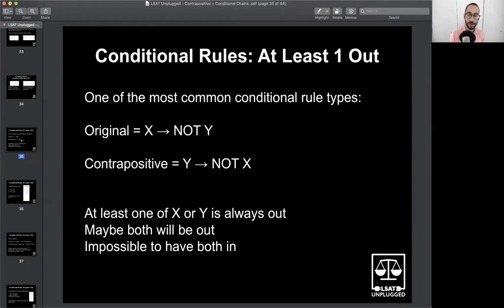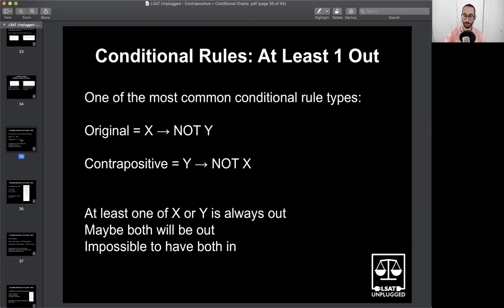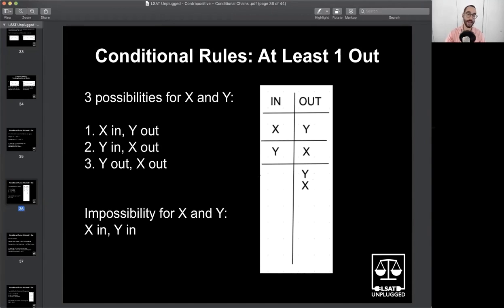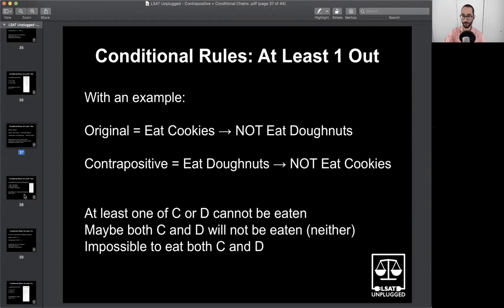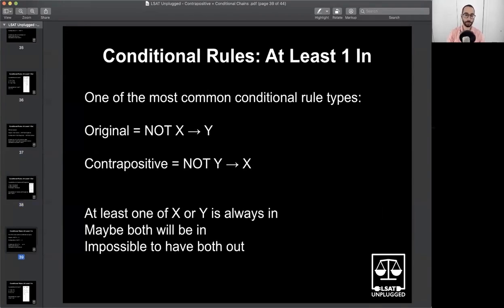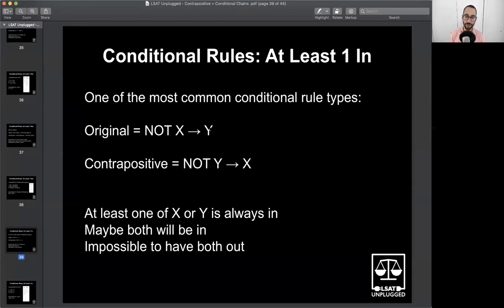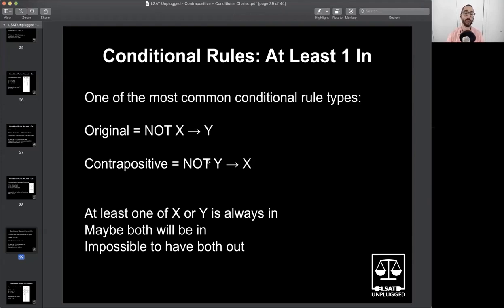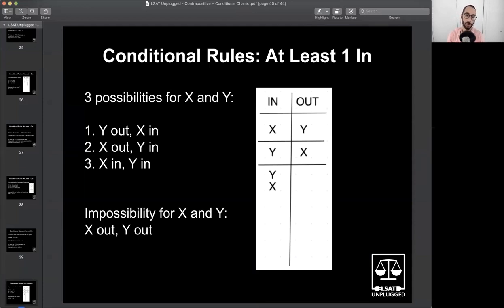LSAT Conditional Rules I At least 1 out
Chapters:
0:00 Introducing the at least one out rule
1:00 When both variables could be out
2:04 The donut analogy for this rule
3:06 Why students get confused here
4:11 Testing what happens if Y is in
5:17 The at least one in requirement
6:21 Variables on the right side of the arrow